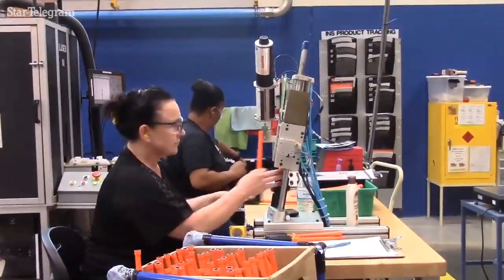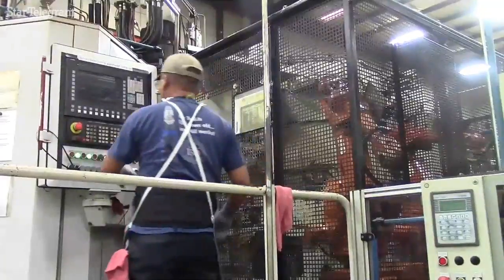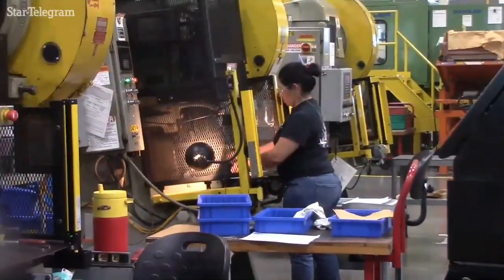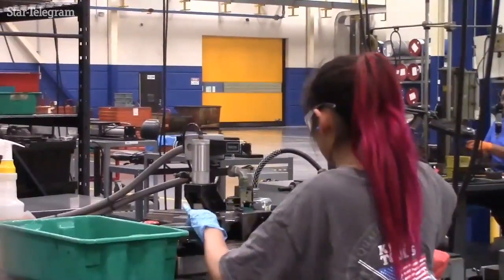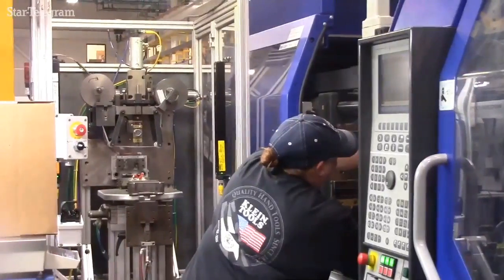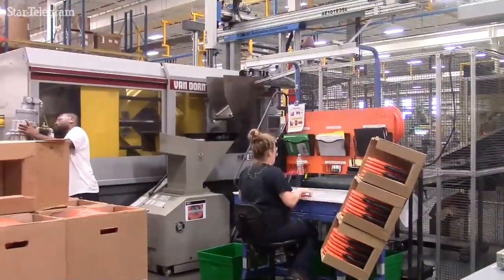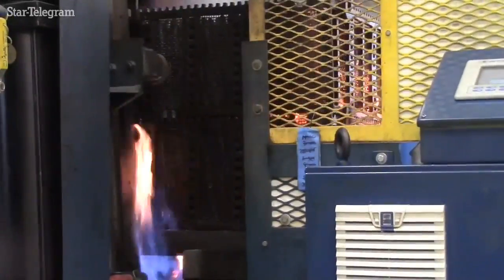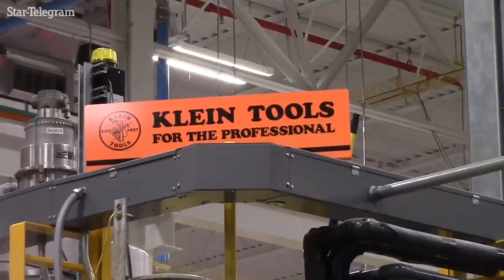Want to make pliers? Klein Tools needs you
Klein Tools has grown its manufacturing plants in Mansfield to over 450 workers in the past few years and is looking to add more employees. (August 10, 2017)